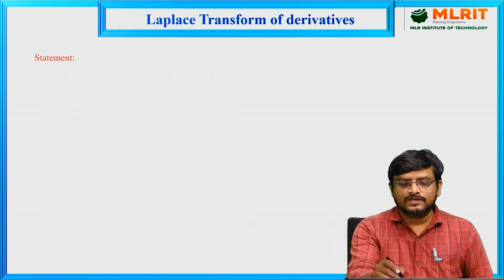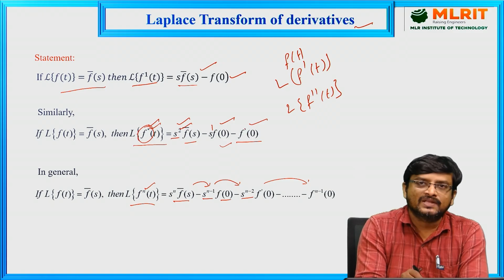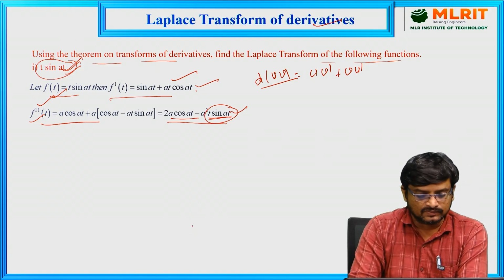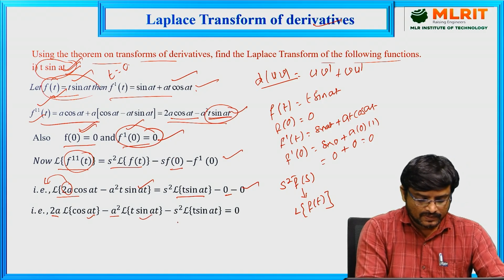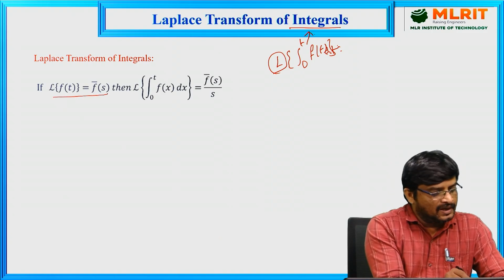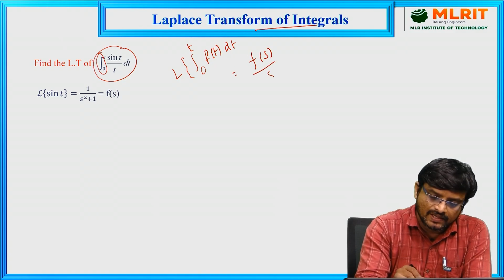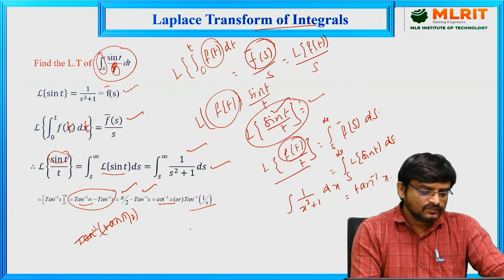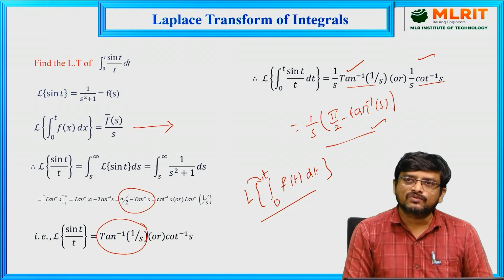LEC33|NMIT|Introduction to Laplace Transforms Derivatives and Integrals by Dr. G. Ravindranath Reddy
Hyderabad.